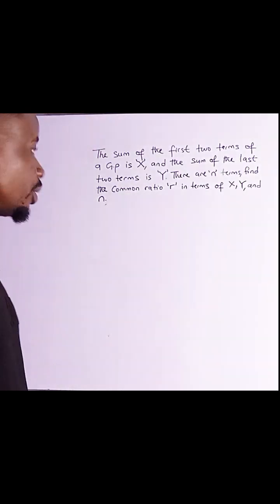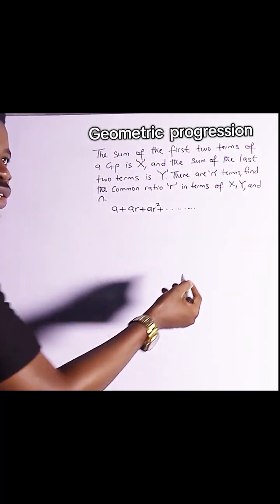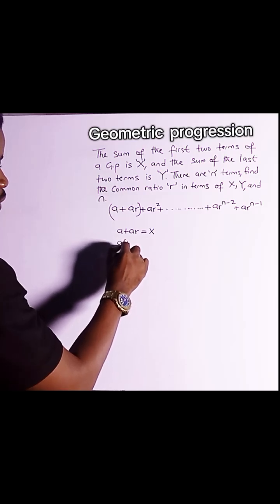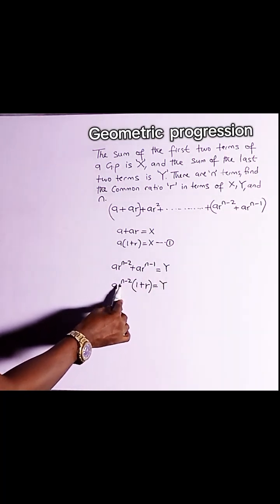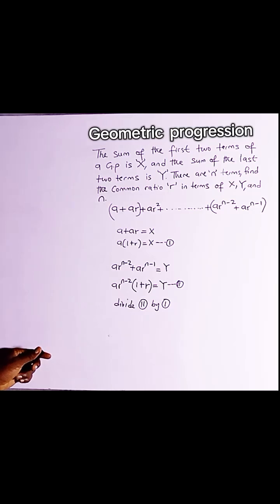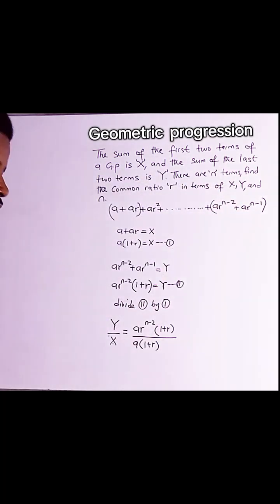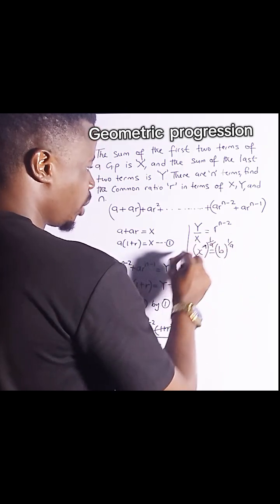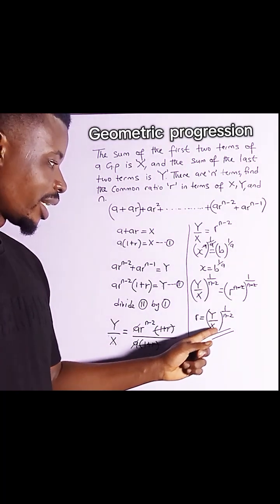You will have to think critically to be able to solve a question like this in a Geometric series.